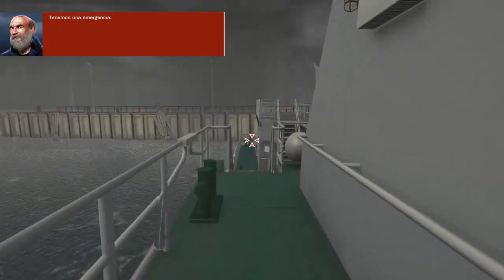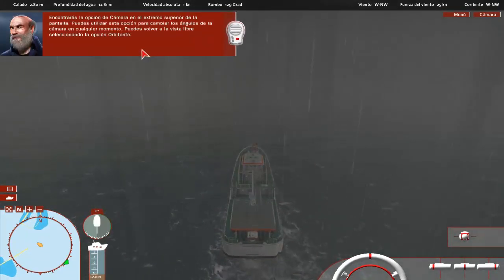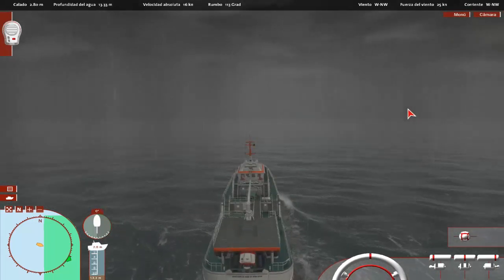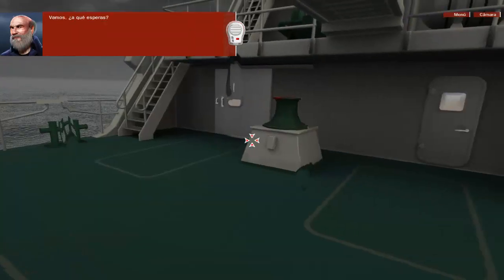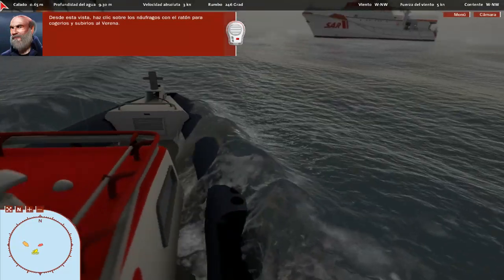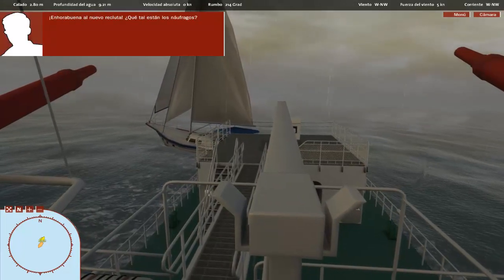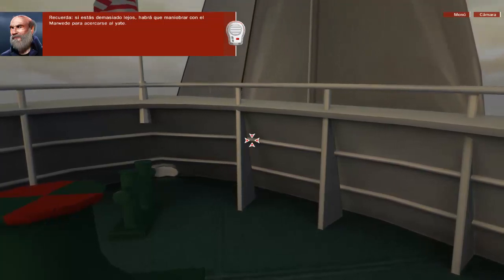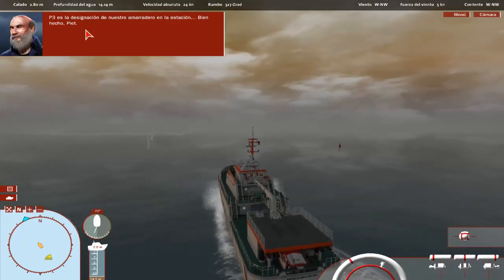Probamos... - Ship Simulator Maritime Search and Rescue - Español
Dale a mostrar mas, para mas información.

Tus Likes, Favoritos y tus comentarios me ayudan a seguir con el canal.